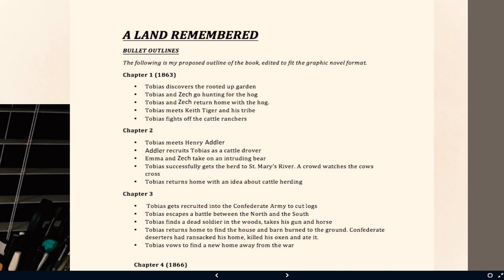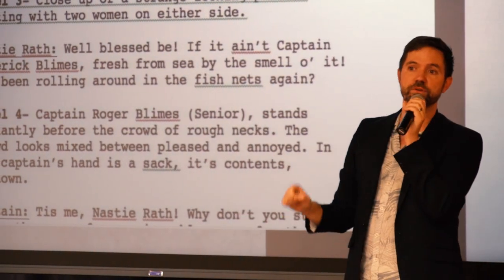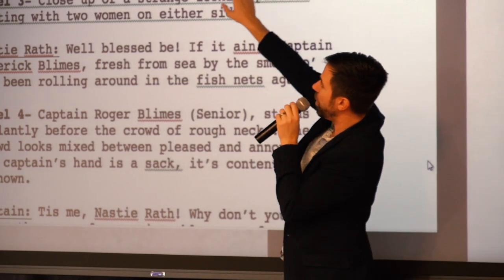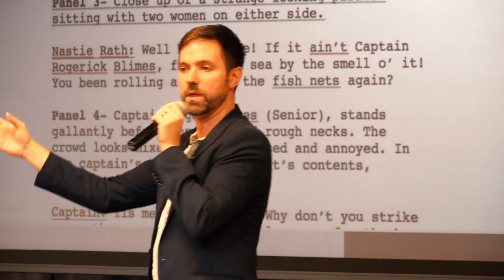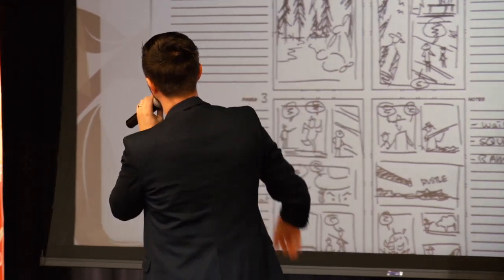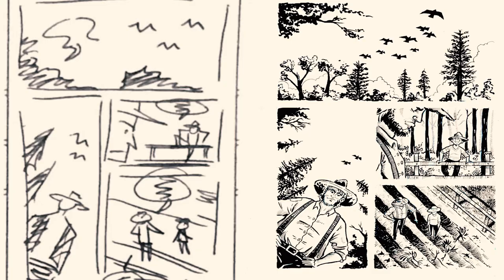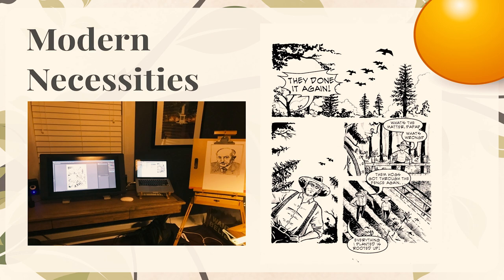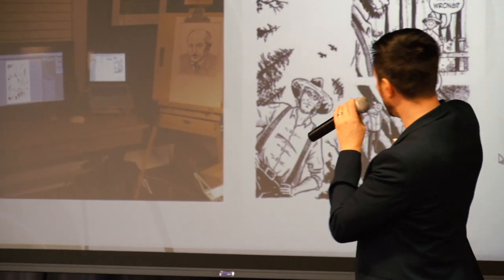Tips for Writing a Graphic Novel with Andre R. Frattino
Andre R. Frattino is a graduate of the Savannah College of Art and Design. As a published graphic novelist, he provides tips on how to start the process of creating and publishing a graphic novel. From tips on how to storyboard and layout your ideas to how to find a publisher, you’ll learn from an expert on how to go from concept to cover.